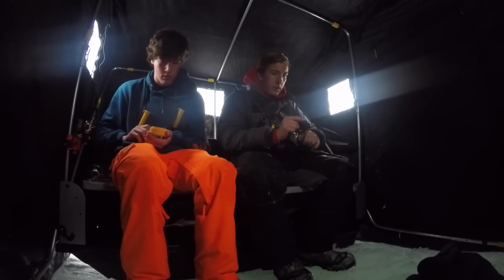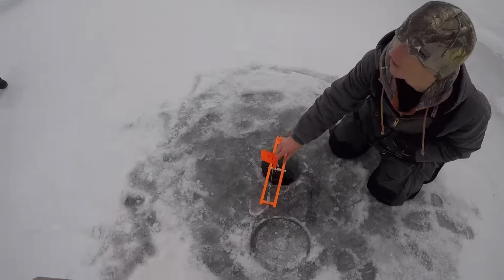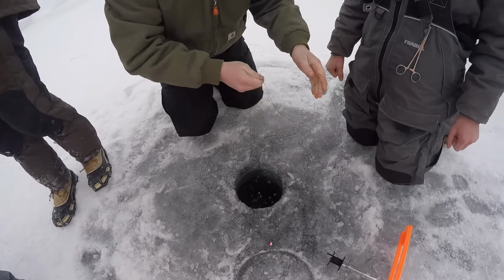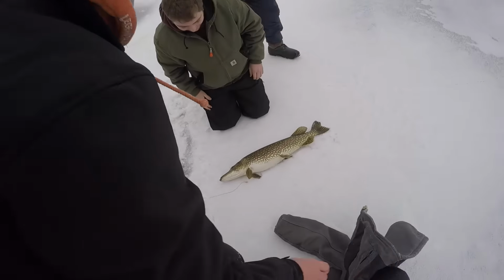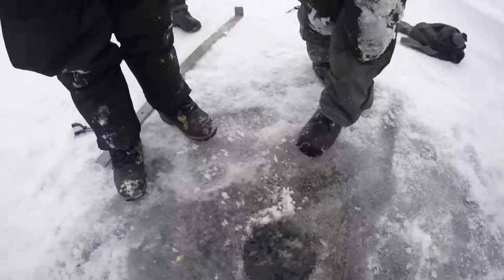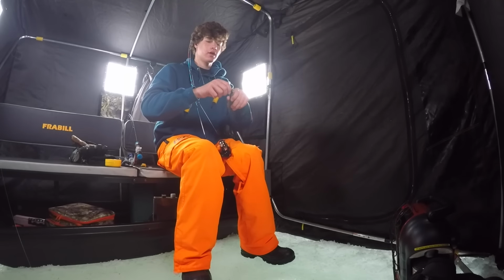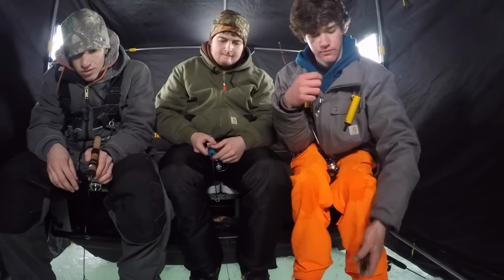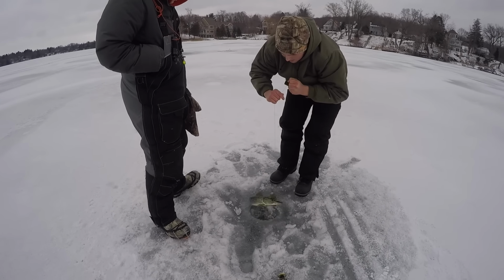We Caught a Giant!!!!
Was out all day, and we saw several pike on the aqua view. The schooling panfish were very small but fun to catch, and we caught some pike with that huge 10 pounder. We were in a smaller bayson that was separate from the main bayson.